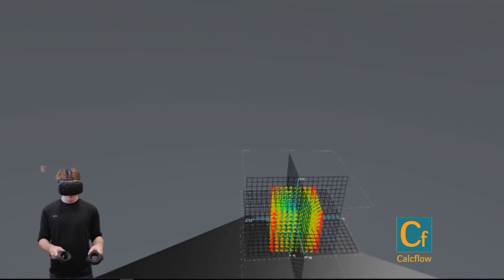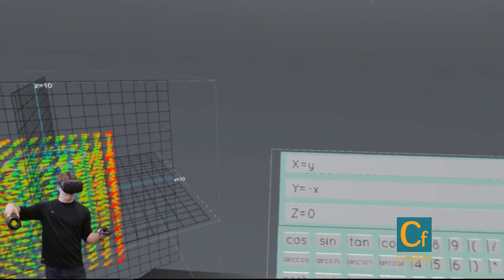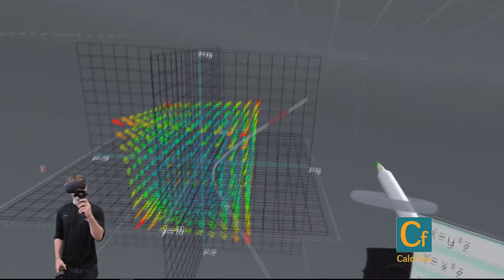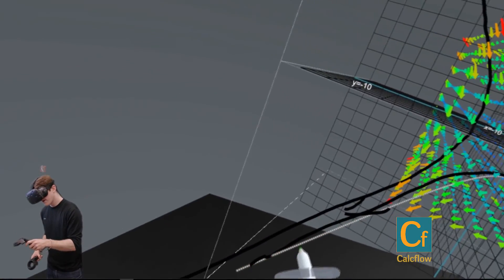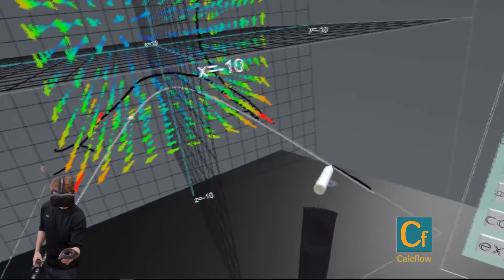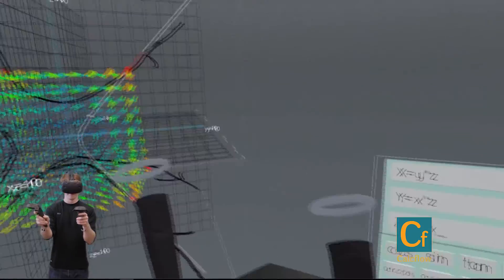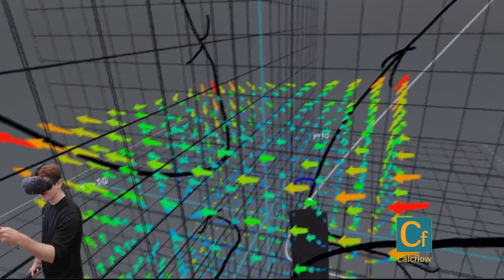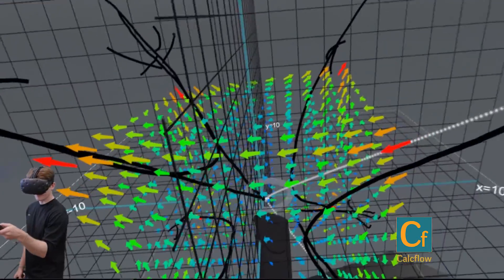Calcflow Tutorial Episode 6: Vector Fields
Download Calcflow starting November 10th!

Ever wanted to learn vector calculus?
See some crazy parametrized functions?
Did newton invent or discover calculus? Are we living in a simulation?

These are all questions this VR experience may be able to answer.

Calcflow is here. Open your mind to mathematics.
Explore the secrets to the universe.
Everything starts with the math.

Calcflow features intuitive ways you can learn the foundations of vector calculus.

You can finally explain the complexities of vector calculus to your friend!

Manipulate vectors with your hands, explore vector addition and cross product.
See and feel a double integral of a sinusoidal graph in 3D, a mobius strip and it's normal, and spherical coordinates!
Create your own parametrized function and vector field! Don't worry, if these mean like crazy mumbo jumbo, you can always explore some of our awesome presets and sample problems!

You can also create your own notes while you're exploring these amazing mathematical properties! Simply push the track pad and write away in 2D or 3D!